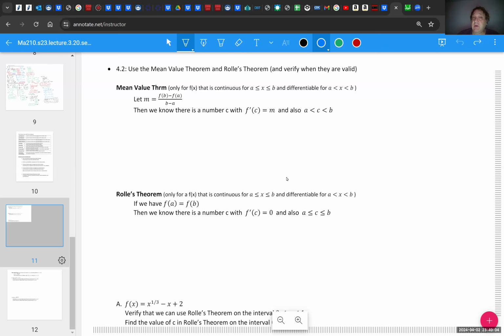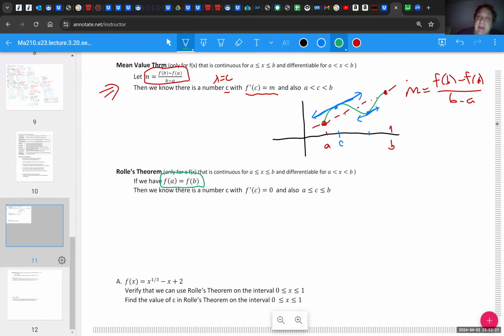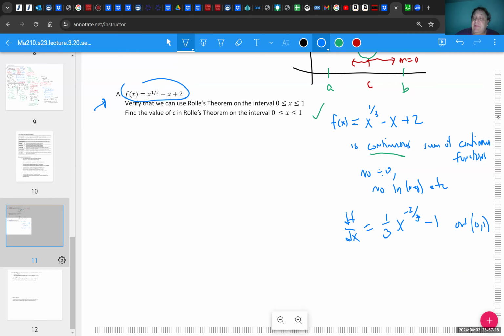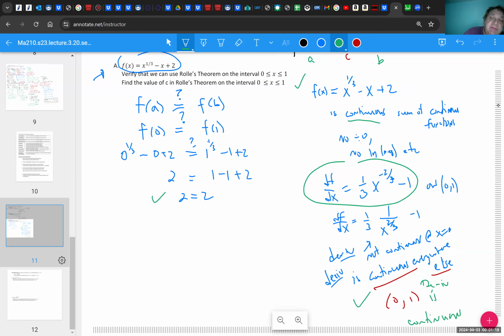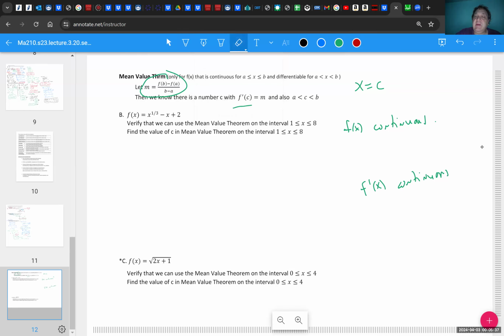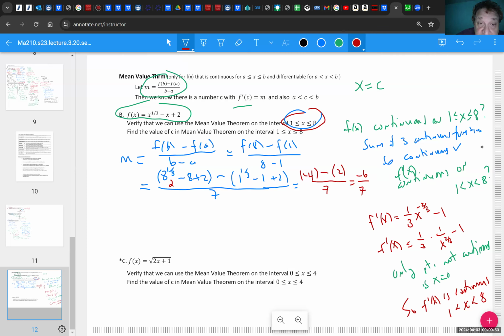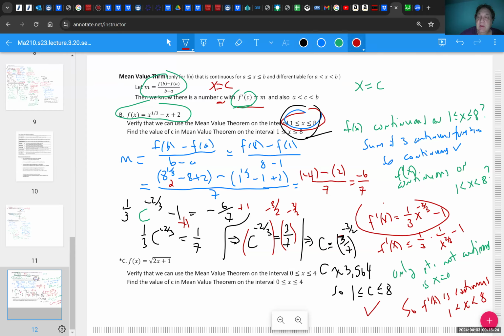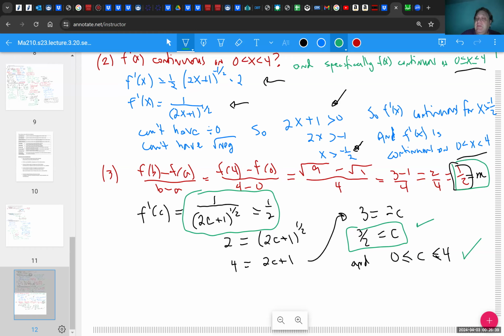Math 210 Lecture 4.2